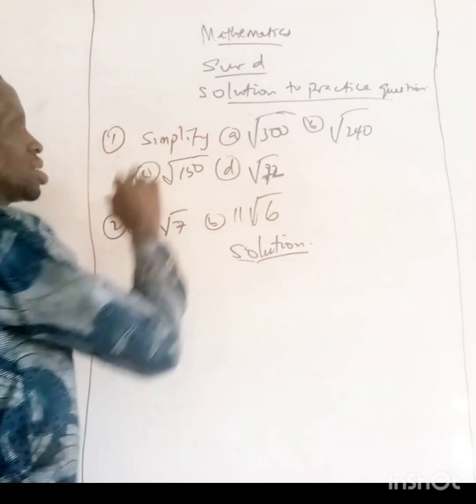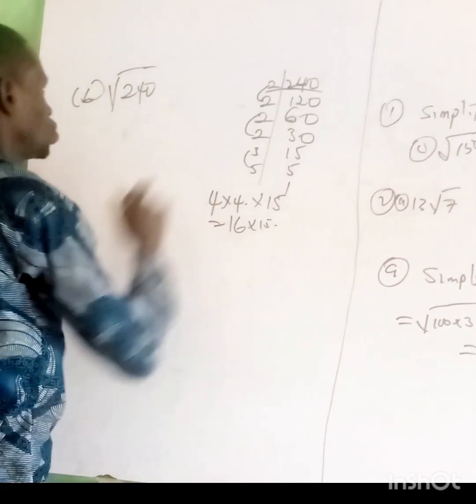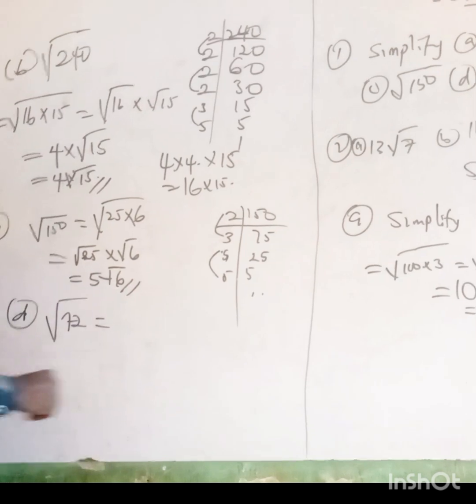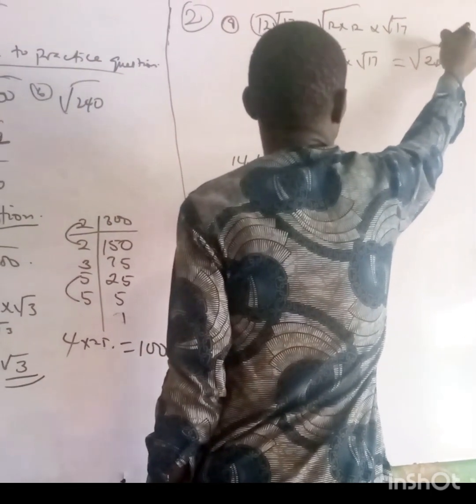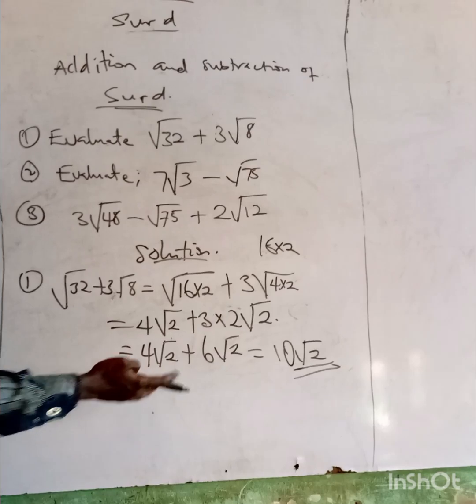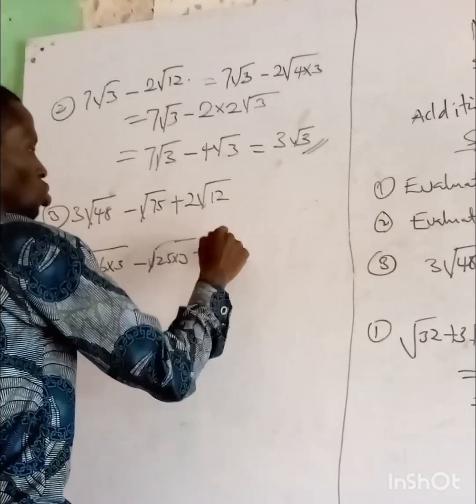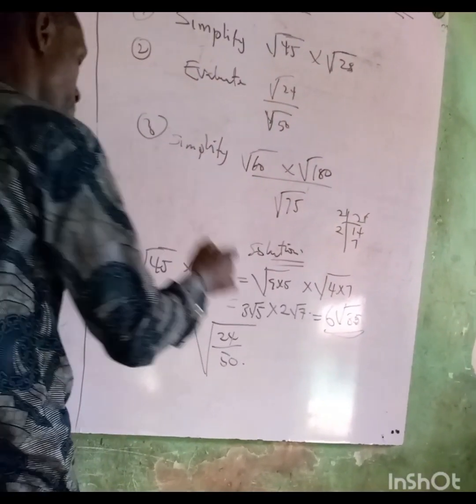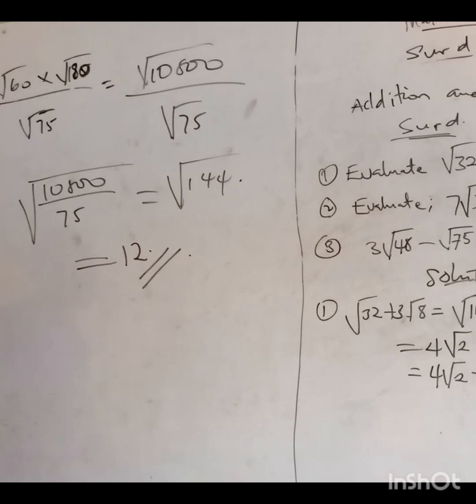UNDERSTANDING SURD 3 (ADDITION AND SUBTRACTION OF SURD)